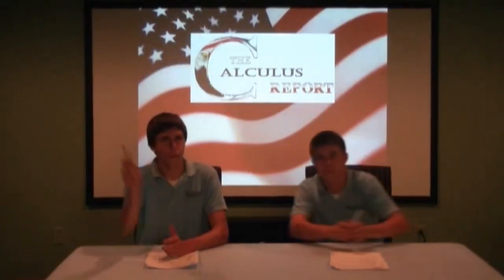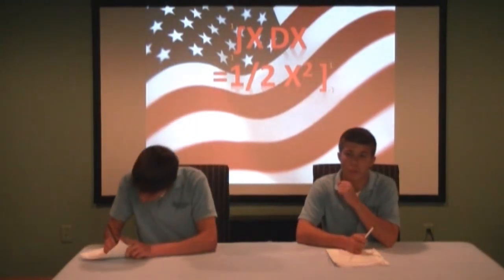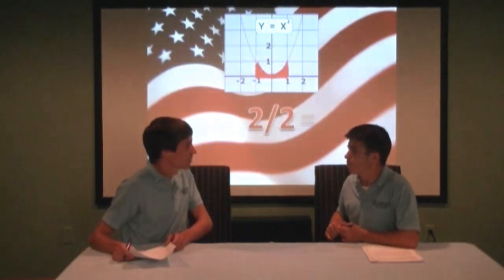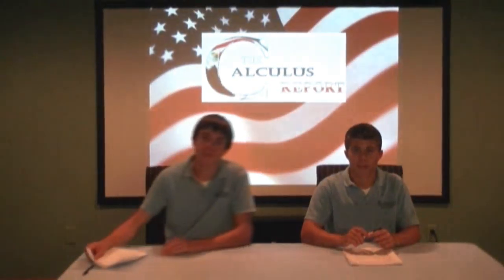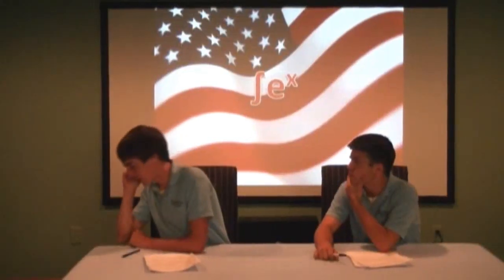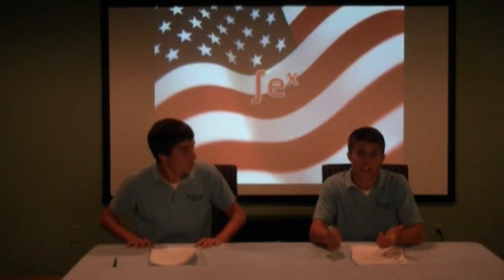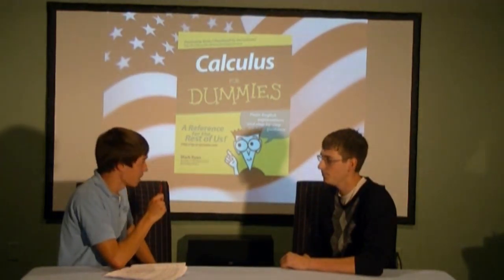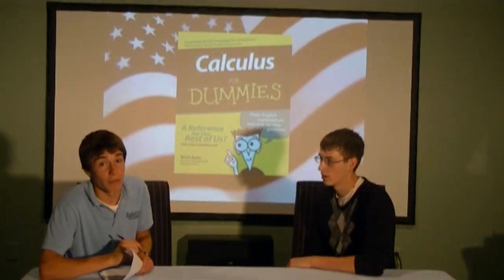The Calculus Report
Our take on the Colbert Report, speaking about calculus for our AP Calc project